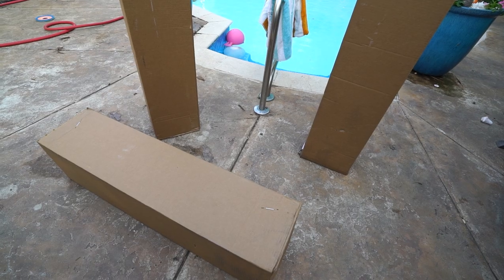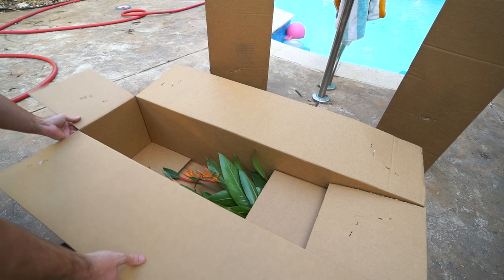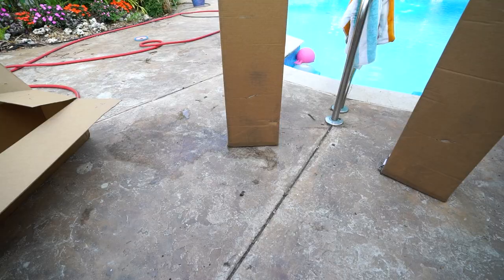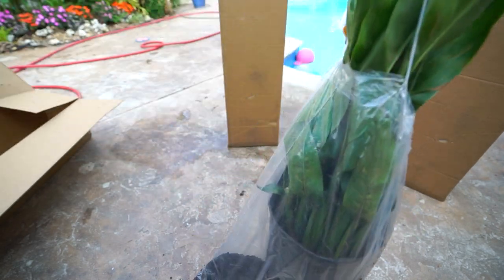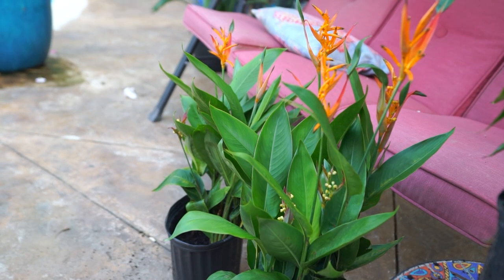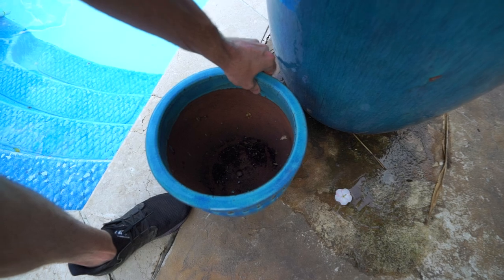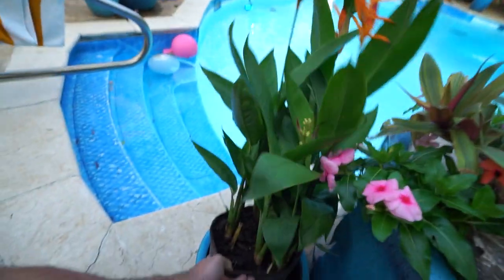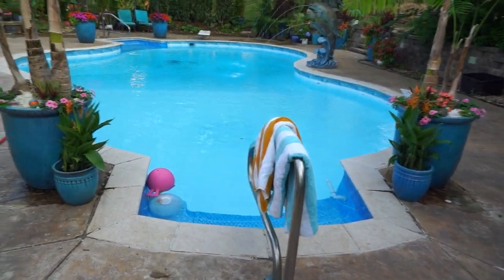Unboxing Tropical Houseplants From Nature Hills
Unboxing new plants from Nature Hills, Americas largest online plant nursery, according to them.
I ordered a few heliconias, also known as false bird of paradise from Nature Hills and wanted to give a representation of their plants and shipping. This experience was different from my prior order so I can't say what to expect other than nice sized heliconias that should look great as long as the packaging isn't tossed around too much during shipping. Heliconias make for my favorite types of plant haul!

Gardening Supplies
GE LED 32 watt Grow Light PAR 38